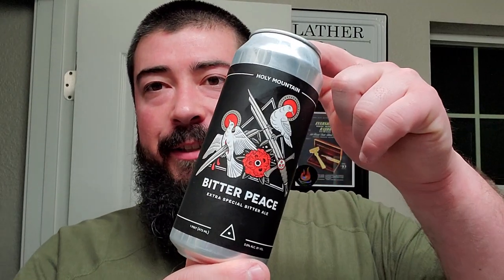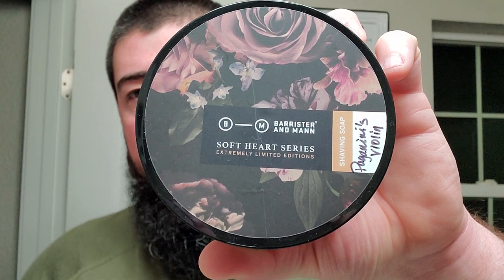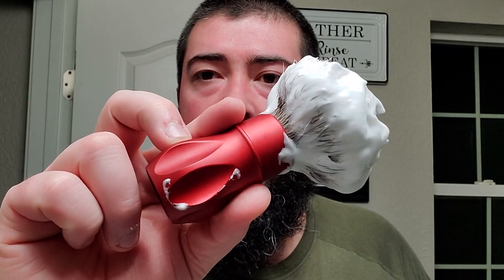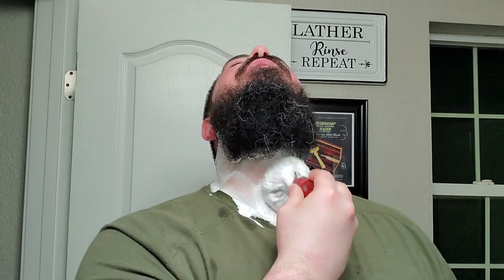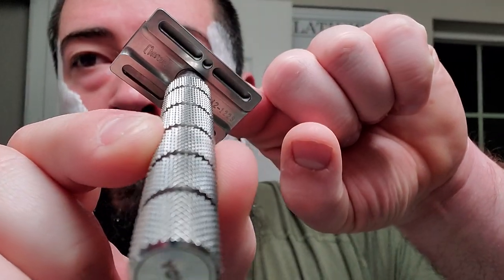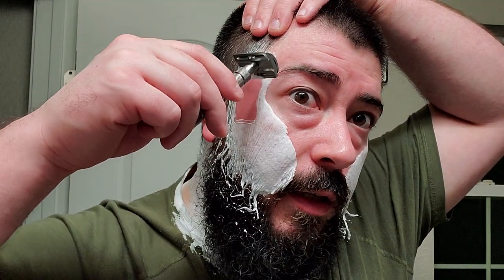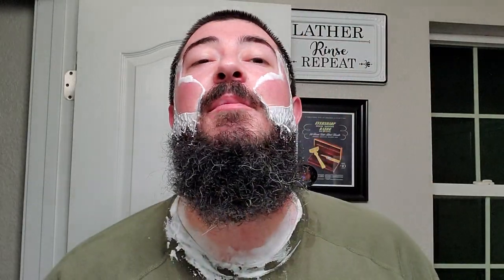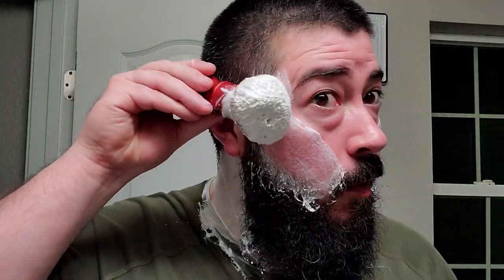Barrister & Mann Paganini's Violin, Alpha Shaving Co/AP Shave Co Brush, & Charcoal Goods Lvl 2 Razor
In this video I have a great shave with on of my favorite razors and one of my favorite soap bases!

Items Used:
•Barrister & Mann Paganini's Violin Soap (Soft Heart PP8)
•Alpha Shaving Company / AP Shave Co Gelousy Badger Brush
•Charcoal Goods Lvl 2 Razor / Alpha Outlaw Razor Handle
•Wizamet Blade
•Chatillon Lux Unconditional Surrender Aftershave Toner
•Holy Mountain Brewing Co Bitter Peace Extra Special Bitter Ale